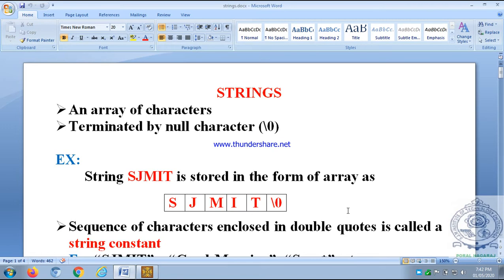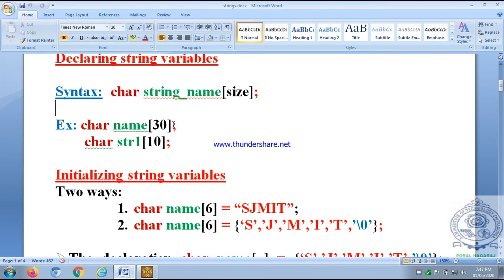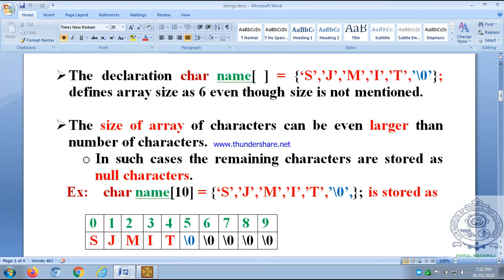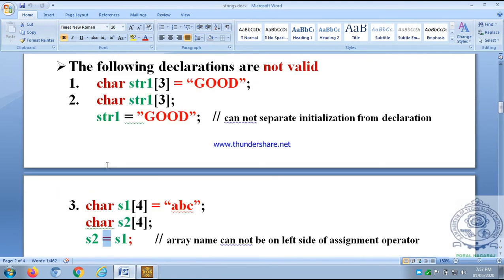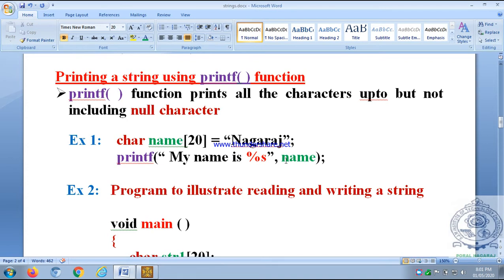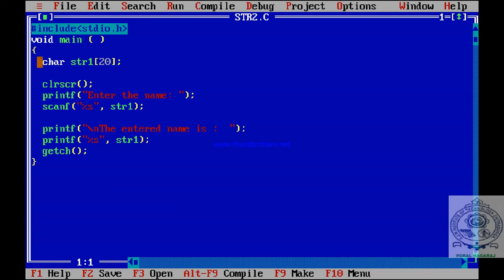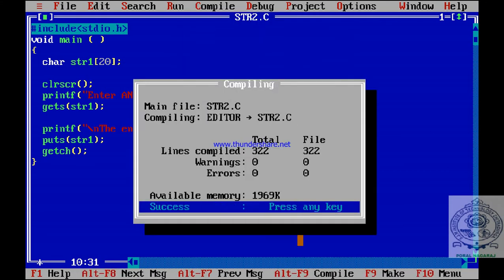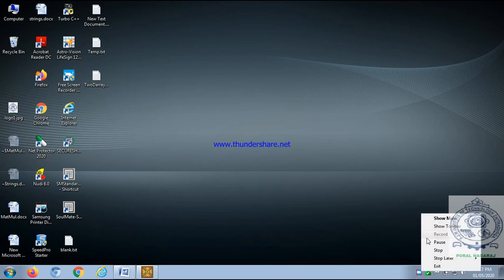Poral Nagaraj Strings(Part1) 18CPS13/23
Strings declaration, initialization, reading & writing of strings